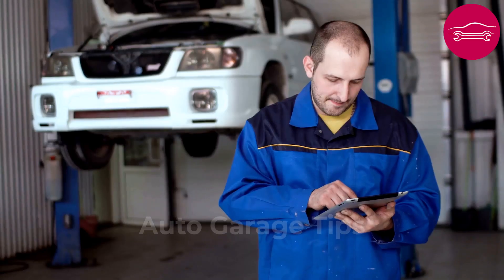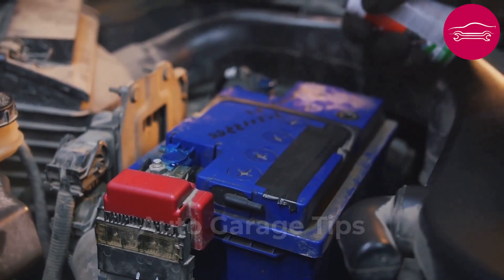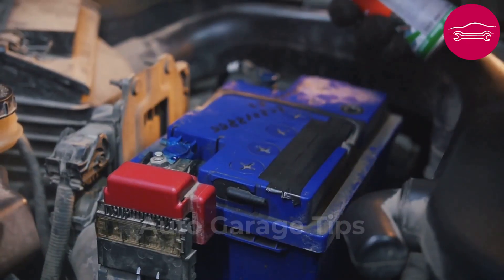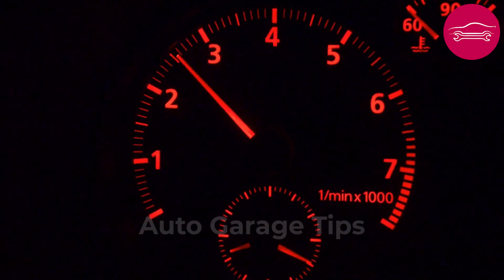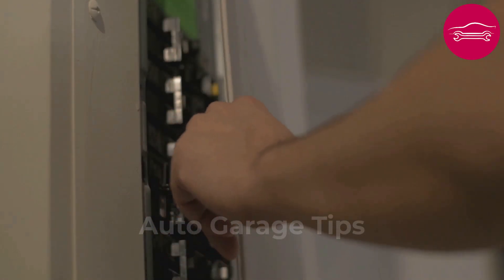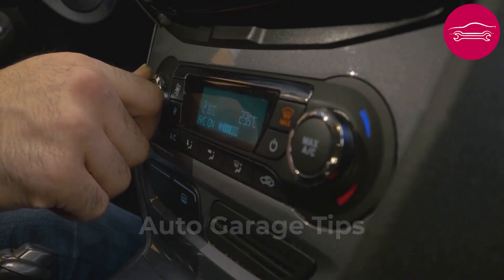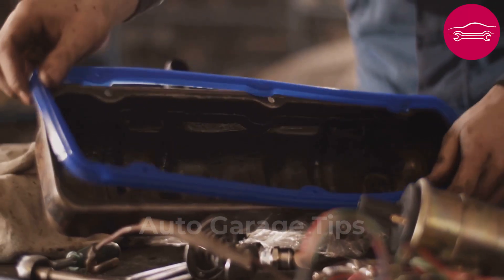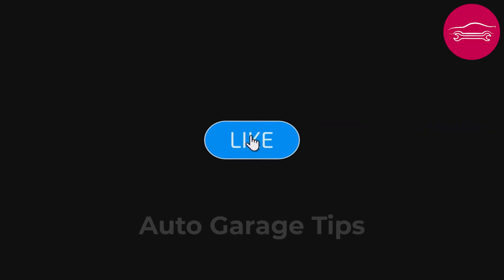How to Fix Any Electrical Problem in Your Car in Minutes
⚡ Electrical issues in your car can feel like a nightmare — random warning lights, dead windows, flickering headlights, or even a car that won’t start. But the truth is, many of these problems can be solved in minutes, once you know where to look.

In this video, we’ll show you exactly how to diagnose and fix common electrical problems in your car — without going to a mechanic or spending a fortune. From blown fuses to bad grounds and battery terminal corrosion, we break it all down in a simple, step-by-step way anyone can follow.

Many car owners waste time and money replacing parts when the issue is just a loose wire or a dirty contact. Knowing how to trace and reset electrical circuits is a game-changer, and it can restore full function to your car faster than you think.

🔧 Whether it’s your lights, radio, dashboard, or starting system acting up, this video gives you the tools and confidence to fix it yourself.

💡 Most of the time, all it takes is a few minutes and some basic checks — no special tools required.

Don’t get ripped off at the garage. Empower yourself with knowledge and keep your car running smoothly.